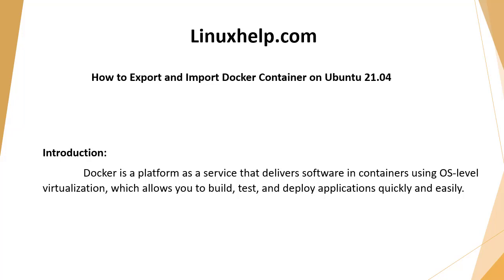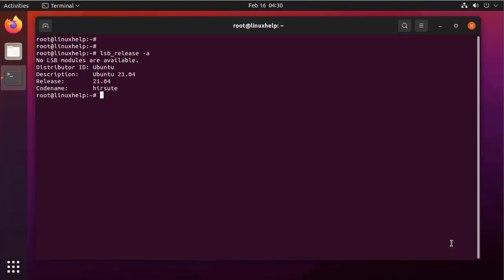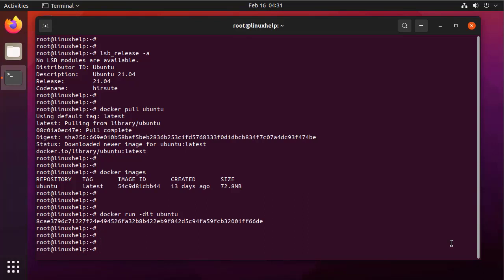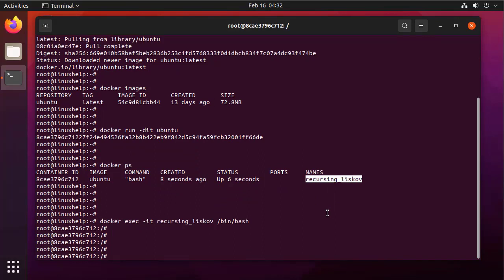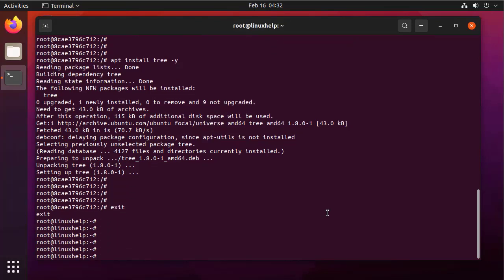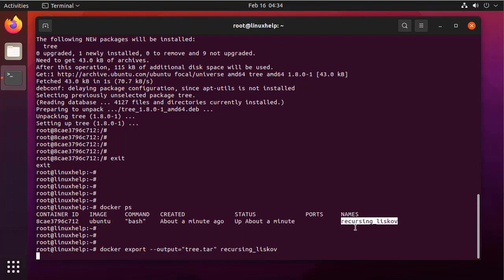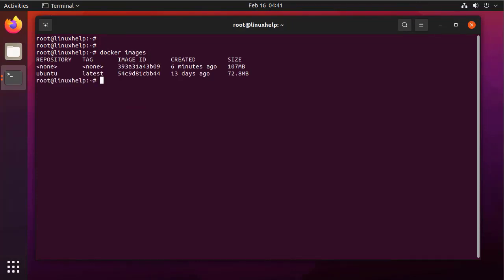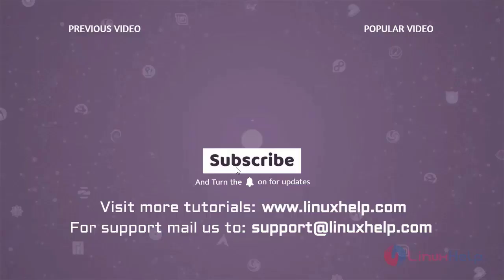How to Export and Import Docker Container on Ubuntu 21.04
Docker is a platform as a service that delivers software in containers using OS-level virtualization, which allows you to build, test, and deploy applications quickly and easily.